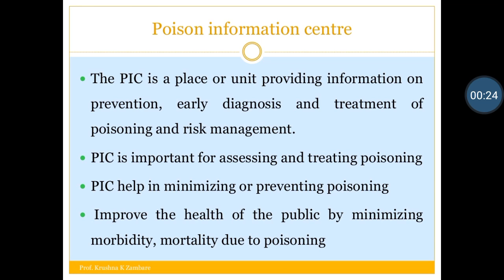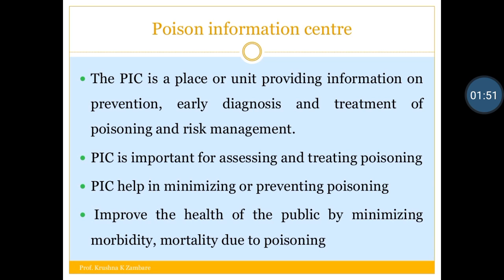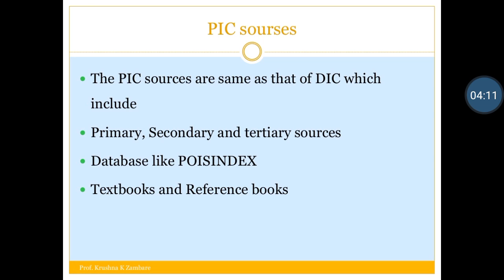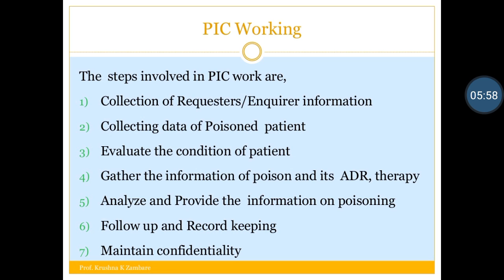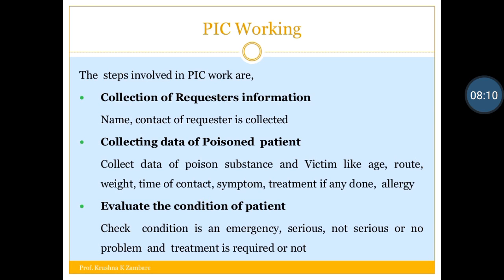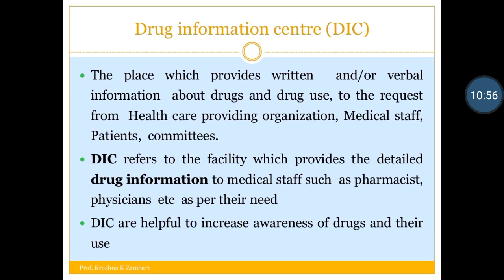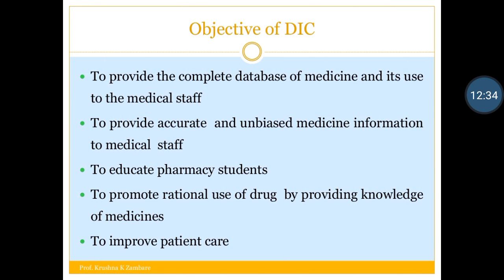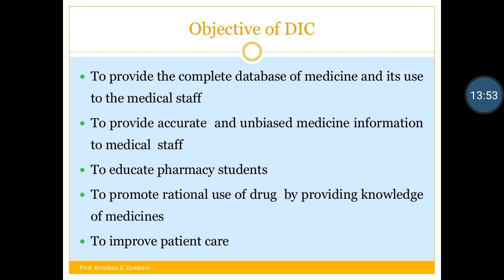Drug information centre part a